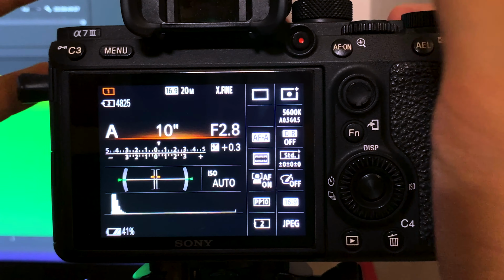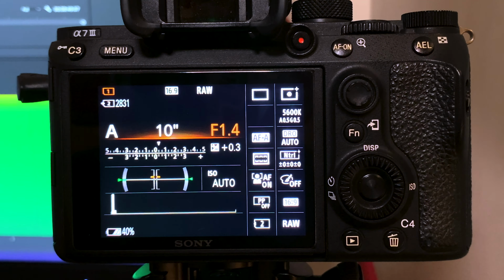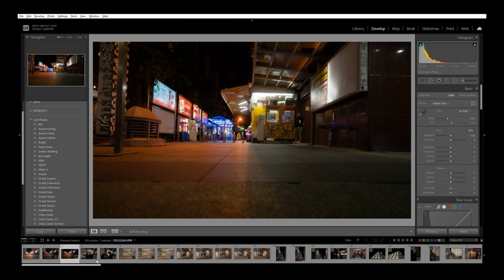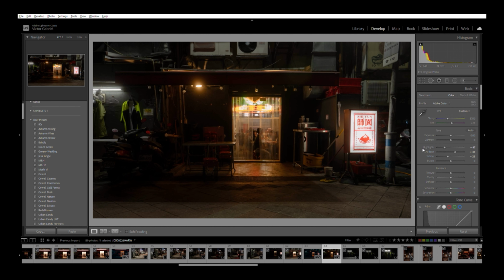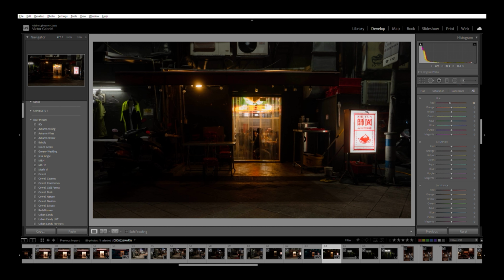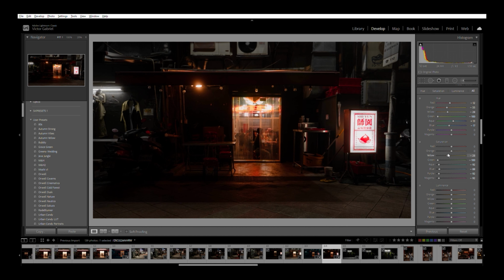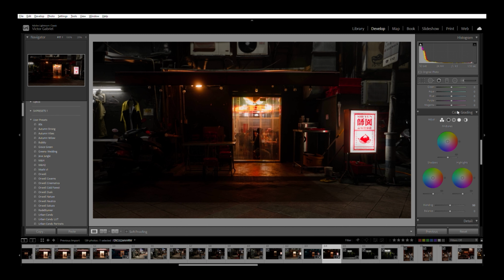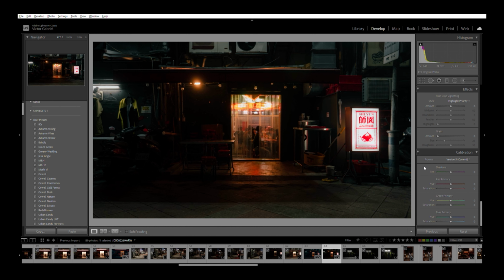How To Create CINEMATIC LOW LIGHT Instagram Photos w/ Sony A7C / A7iii || Lightroom Tutorial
Editing tutorial in Adobe Lightroom. Here's a breakdown of how I shoot "cinematic" low light street photography.

Recommended Gear:
Sony 24mm 1.4 GM
Sony 35mm 1.4 GM
Sigma 16mm 1.4
Sigma 30mm 1.4
Tiffen Black Pro Mist 1/8

Sign up for free and listen for yourself! Use the code VICTOR at check out to get 1 month free when you purchase an annual subscription

TIMESTAMPS
0:00 - Introduction
0:23 - Camera Settings
2:21 - Recommended Gear
3:33 - 3 Biggest Tips and Tricks
6:00 - How To Edit
13:42 - Closing Remarks

My Creative Gear!
🔻Content Creation Camera
🔻Main Camera
🔻B Camera
🔻Waterproof / FPV Camera
🔻My Drone
🔻Favourite Prime Lens
🔻Favourite Zoom Lens
🔻External Monitor
🔻Travel Tripod
🔻Memory Cards
🔻SSD Storage
🔻Carry-On Camera Case
🔻Checked Camera Case